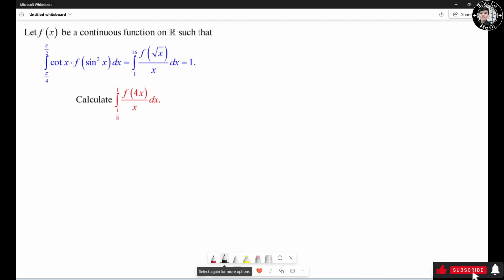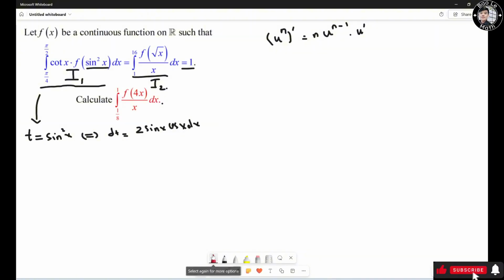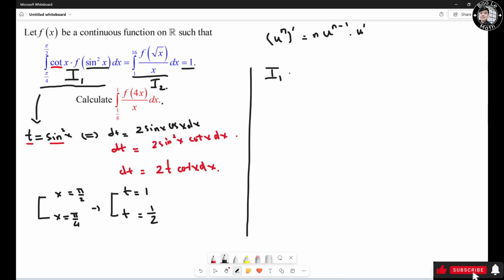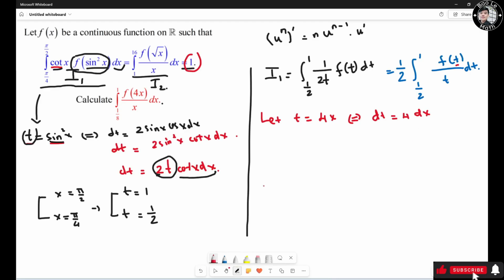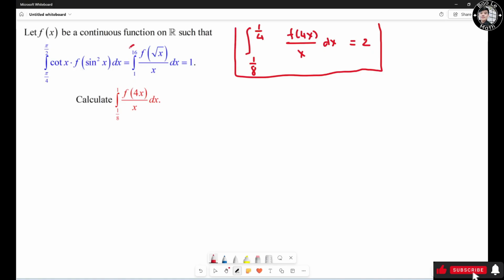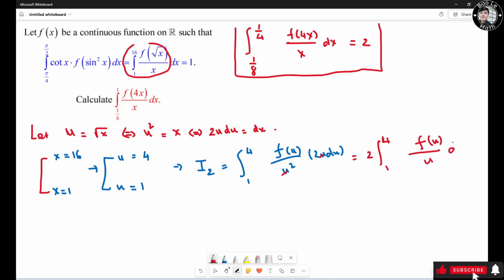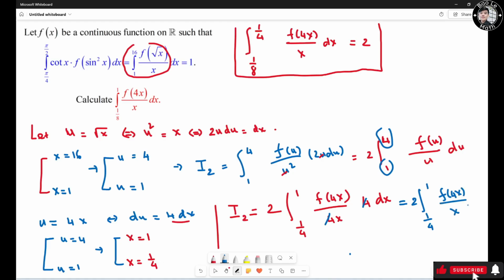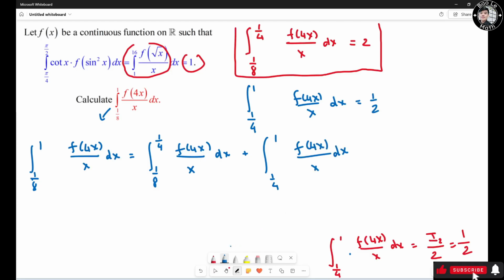This Tough Composite Integral Stumped Students!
Crack This Tough Integral!  Step-by-Step Solution

In this video, you'll learn how to solve a challenging integral calculus problem step by step. Whether you're preparing for an exam, tackling AP Calculus, or just love a good math challenge, this walkthrough will help sharpen your problem-solving skills and deepen your understanding of integration techniques.